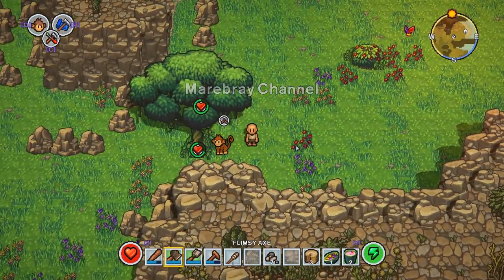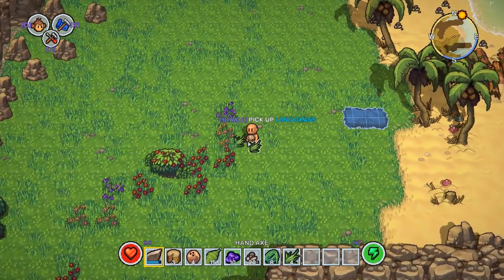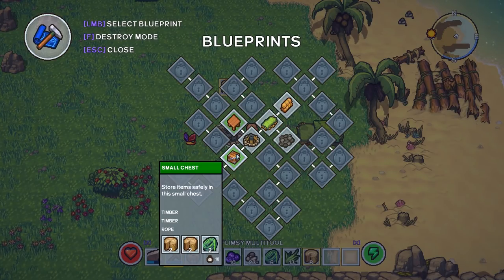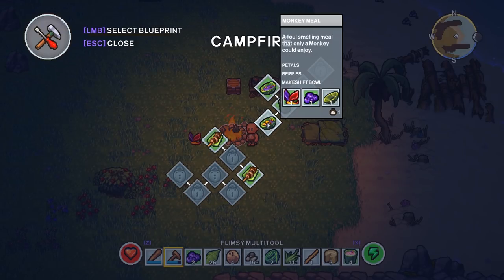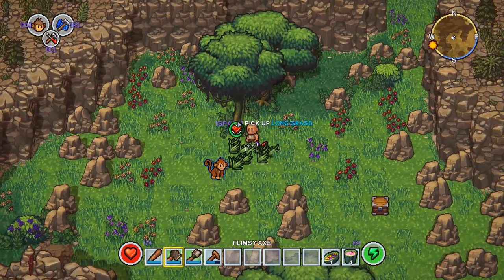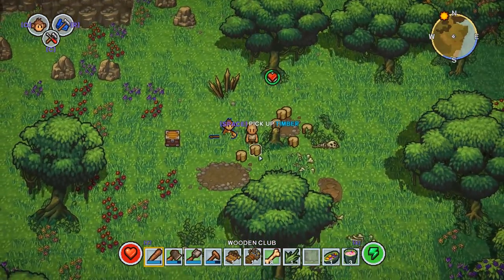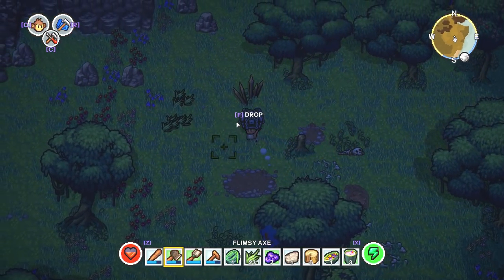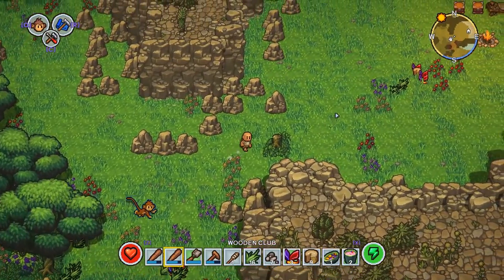The Survivalists NEW Demo! - Explore Craft Build Survive and Escape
Let's play The Survivalists, an adventure-filled survival sandbox set in The Escapists universe! Explore, build, craft and even train monkeys with up to three friends in a desperate bid to survive.